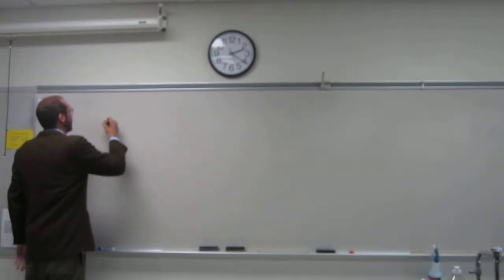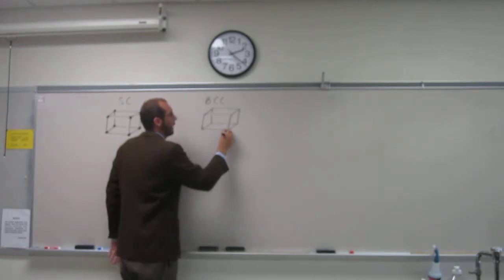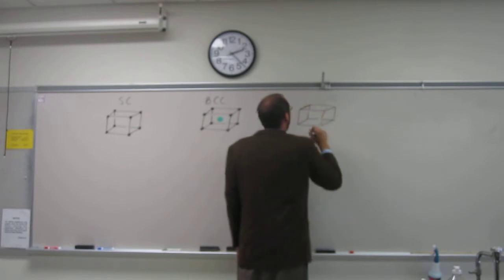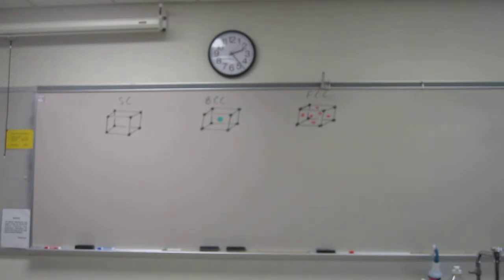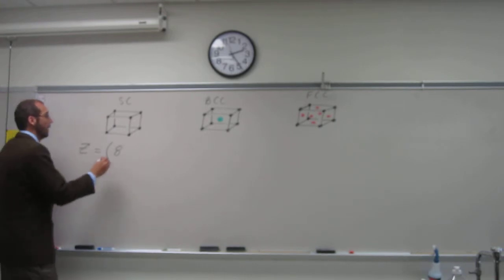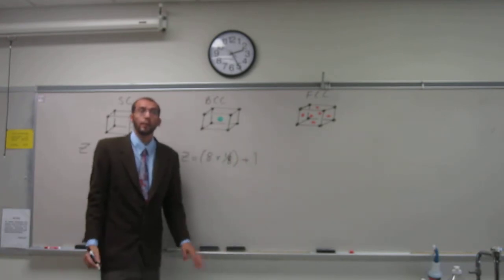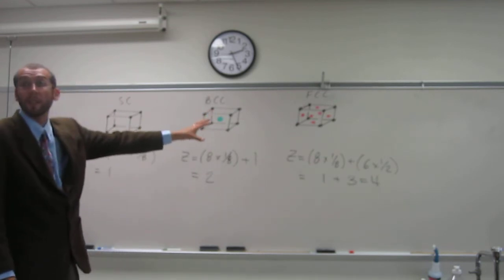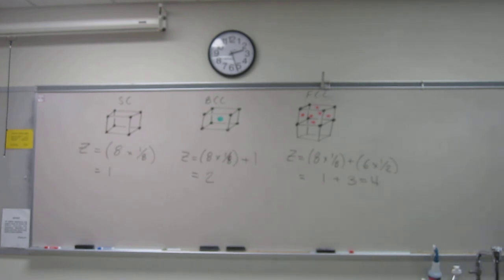Unit Cell Discussion - Number of Lattice Points 002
Discussion on how to find the number of lattice points (Z) in the simple cubic (SC), body-centered cubic (BCC), and face-centered cubic (FCC) unit cells.